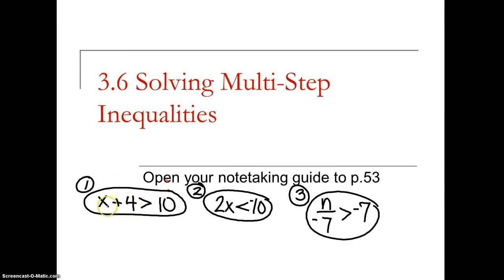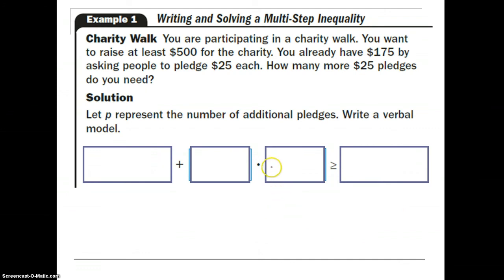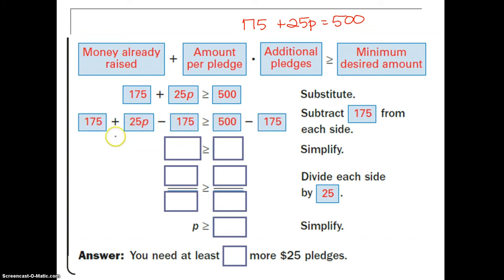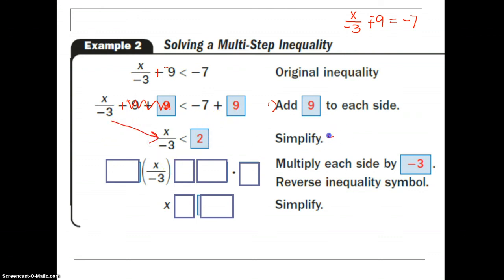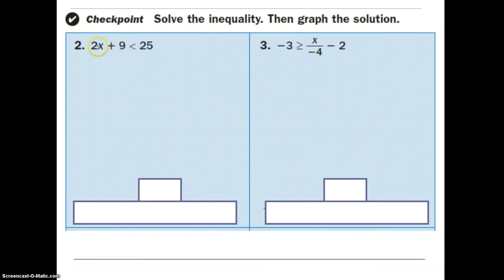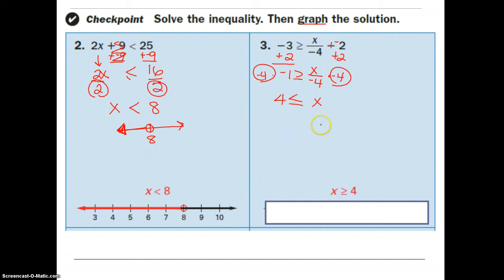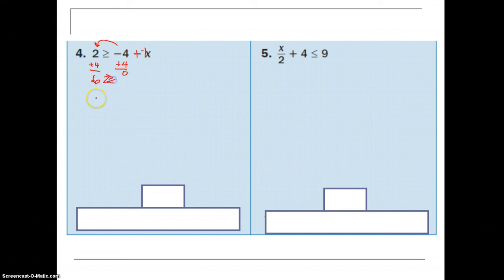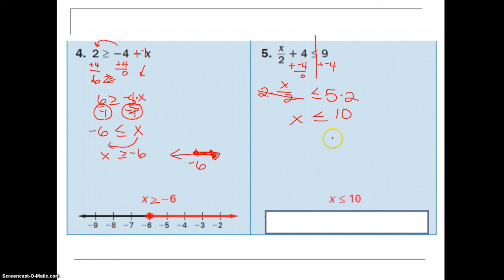Lesson 3.6: APA